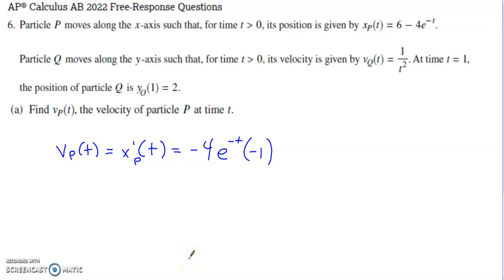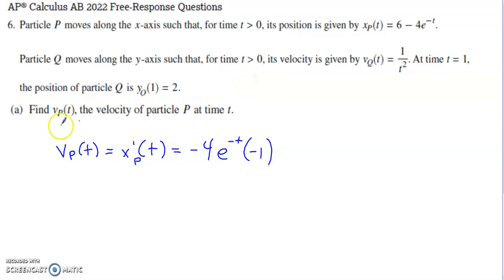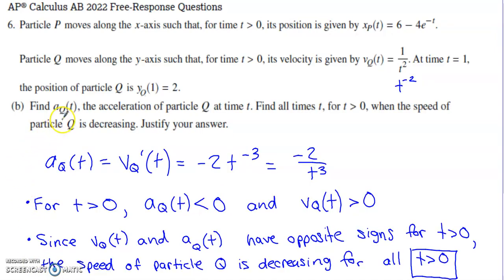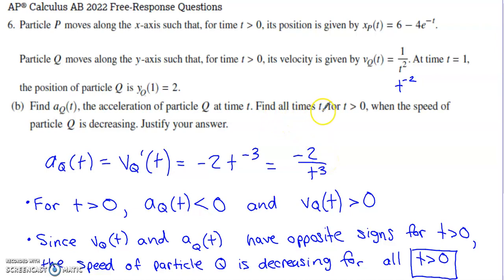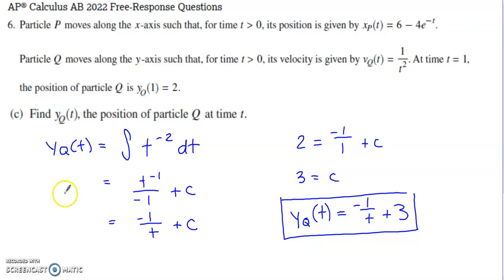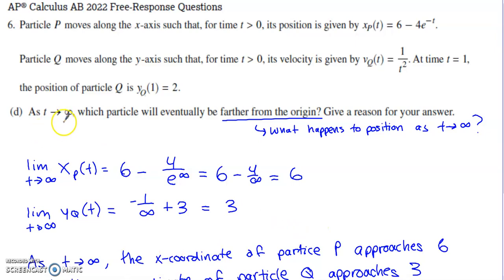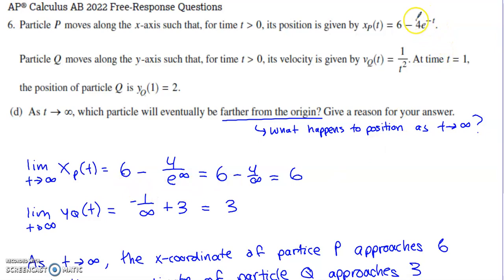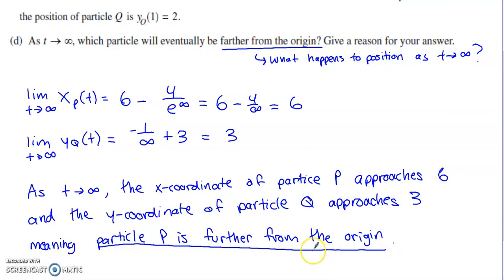2022 AP Calculus AB Free Response Question #6